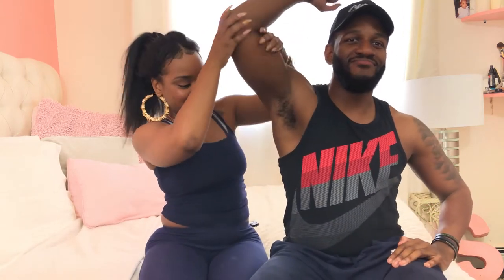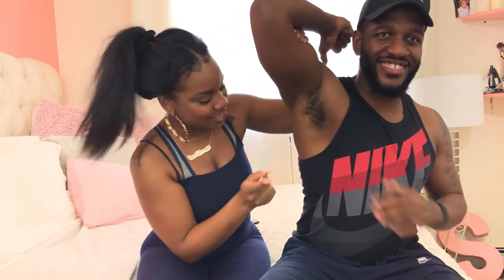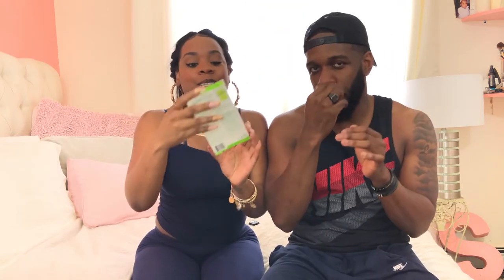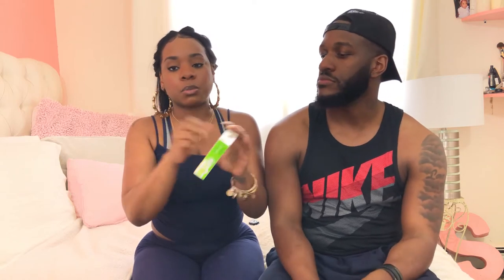WAXING MY BOYFRIENDS ARMPITS!! HES IN PAIN!!!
WAXING MY BOYFRIENDS ARMPIT IS FUNNY!!

SO DEE TOOK ME TO GET MY EYEBROWS WAXED AND I WAS IN A LITTLE BIT OF PAIN. HE SAID THAT I WAS A BABY SO I TOLD HIM LET ME WAX HIM, AND THERE IS THE RESULT OF THIS VIDEO!

Take a look at our instagrams

and our camera man

Alright love you guys!